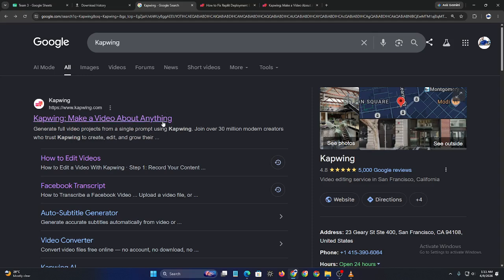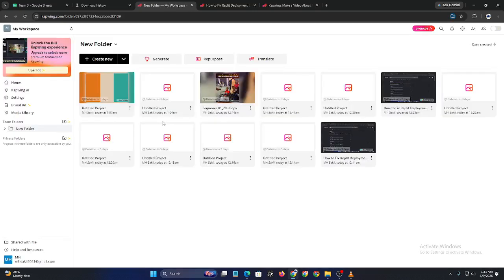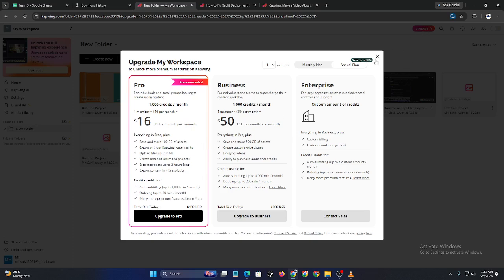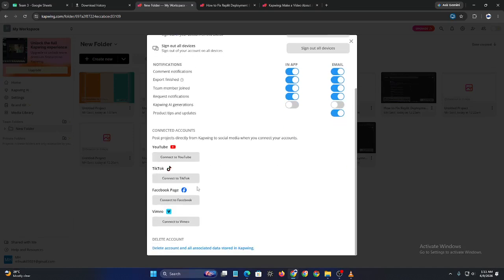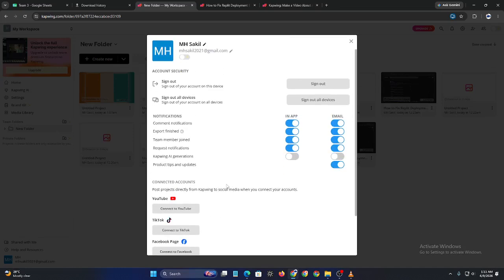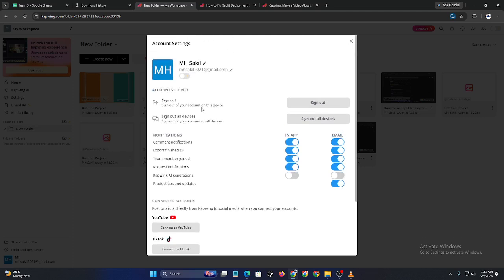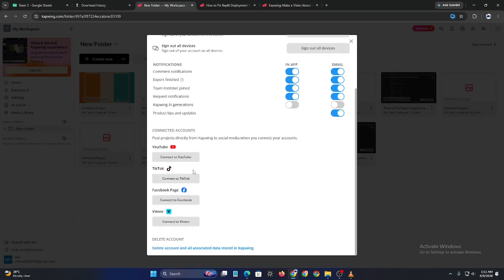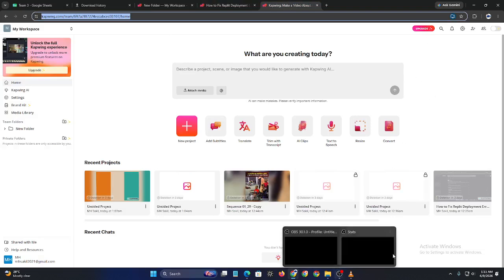How to Cancel Kapwing Subscription Full Guide 2026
Learn how to cancel your Kapwing subscription with this complete step-by-step guide for 2026. In this tutorial, we’ll show you how to stop recurring billing, manage your account settings, and cancel your Kapwing subscription quickly and easily.

We’ll walk you through the full cancellation process in Kapwing, including accessing your account settings, locating subscription and billing options, reviewing your current plan, and submitting a cancellation request. You’ll also learn how to check renewal dates, avoid unexpected charges, manage payment methods, switch to a free plan, and troubleshoot common subscription cancellation issues.

Kapwing offers subscription-based plans that provide access to premium video editing, subtitle generation, AI tools, and collaboration features. Understanding how to manage or cancel your subscription can help you control expenses and ensure your account settings match your current needs.

If you want to stop automatic renewals, avoid future billing charges, and manage your Kapwing account with confidence, follow this full guide and master cancelling your Kapwing subscription in 2026.